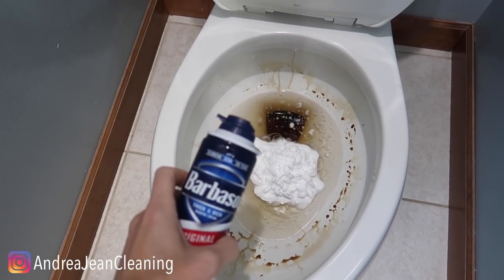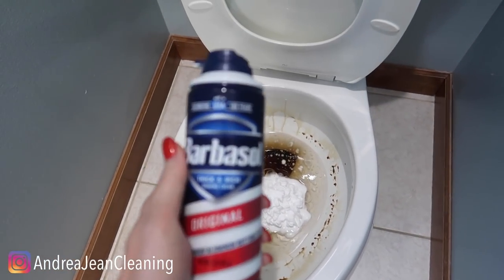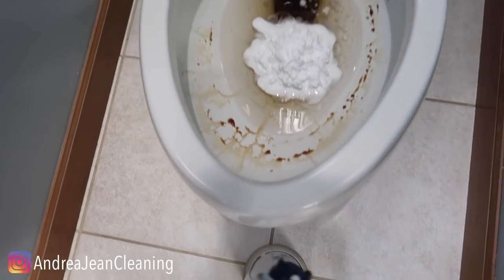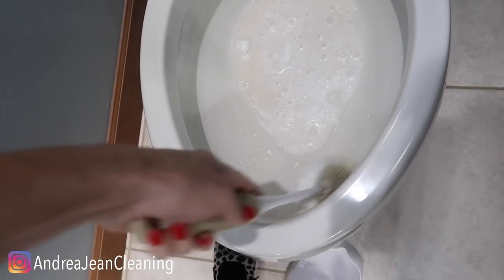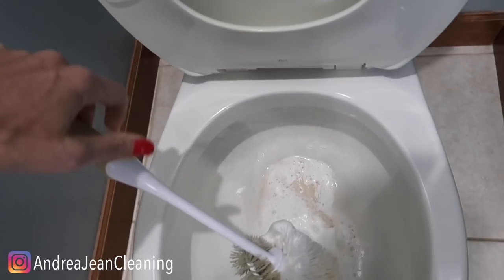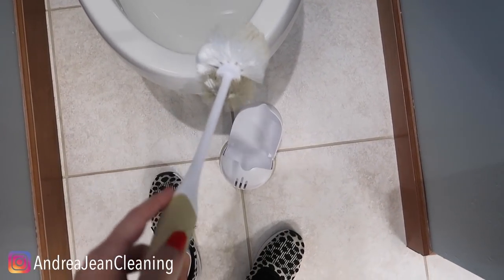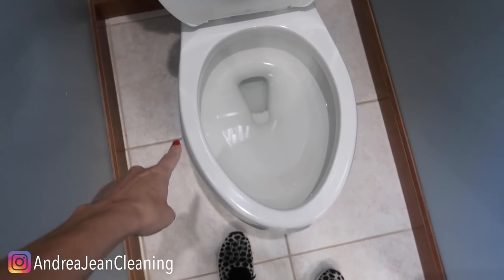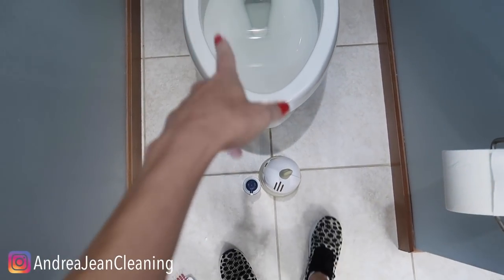Dump Shaving Cream in your Toilet and WATCH WHAT HAPPENS!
This video is for YOU if you are interested in: life hacks you should know, genius hacks for lazy people, easy fun cleaning hacks and tricks, useful home cleaning hacks to make cleaning easy, genius tricks for your bathroom, vinegar life hacks you should know, home cleaning made easy, as seen on tv product reviews and amazon gadgets, smart bathroom hacks you can't miss, cool funny cleaning tricks, smart ideas to organize your house, and most unusual cleaning hacks that work.

Join Rakuten.  It’s 100% free and you will get cashback on every single online purchase! This link also gets you $20 free to start:

Pure Castile Liquid Soap
Bissell Vacuum & Steam Mop
Best Carpet Cleaner
Favorite Steamer
Bissell Steam Shot
Bissell Spot Clean Pro
AirPods (listen to music while cleaning)
Essential Oil Kit
Fabric Shaver
Wool Dryer Balls
Set of 5 Mesh Laundry Bags
OxiClean White Revive
OxiClean Laundry Stain Remover
Flagship Dyson V7
O-Cedar EasyWring Microfiber Spin Mop
Clorox Tub & Tile Scrubber
Swiffer Duster
Handheld Steamer
Libman Spray Mop
Easy Off Oven Cleaner
Kitchen and Pan Scraper
Magic Erasers
Goo Gone
Grout Cleaner Brush
Odoban Eliminates Odors
Citric Acid
Steel Wool
Murphy’s Oil Wood Cleaner
Washing Machine Cleaner
FLUSH 'N SPARKLE

❤️ Journals, Notebooks & MORE